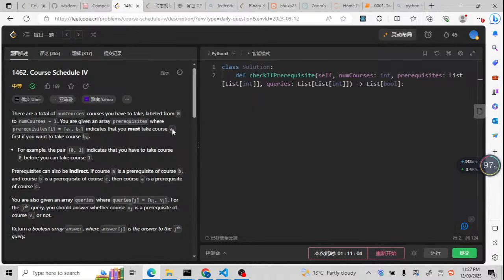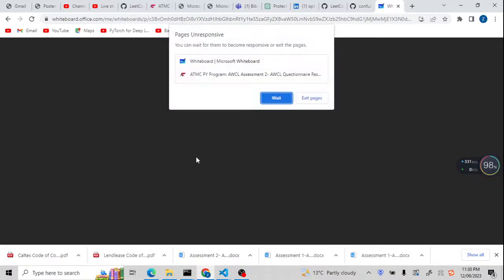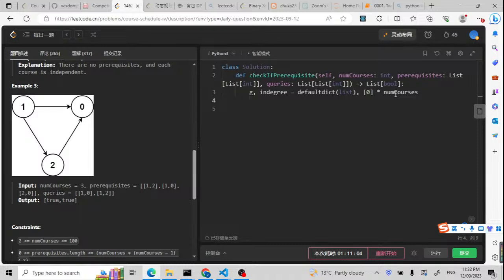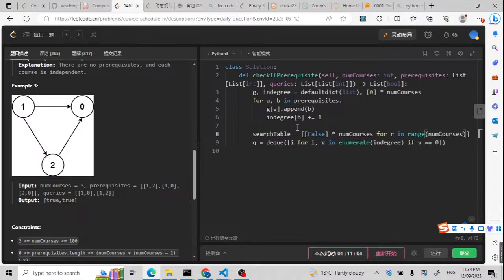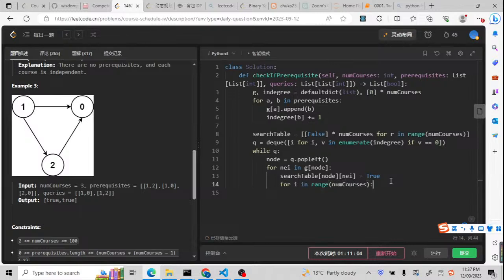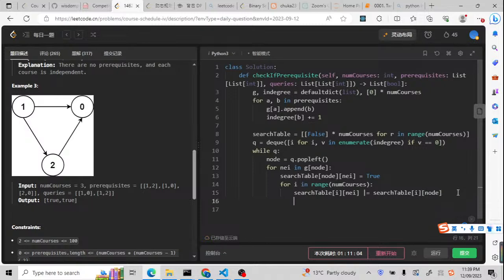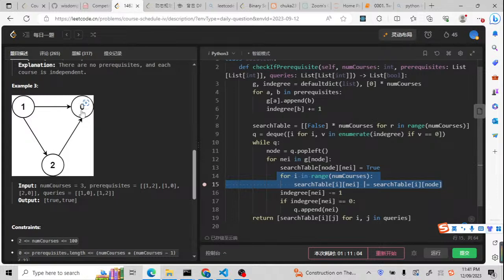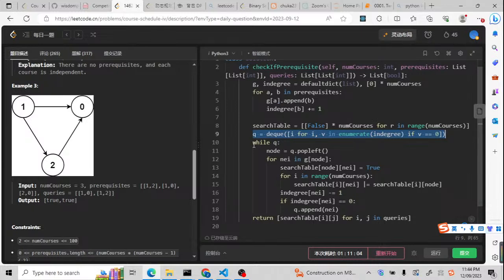Leetcode 1462. Course Schedule IV (Topological sort + bfs)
1462. Course Schedule IV